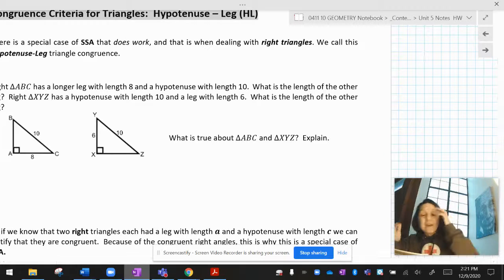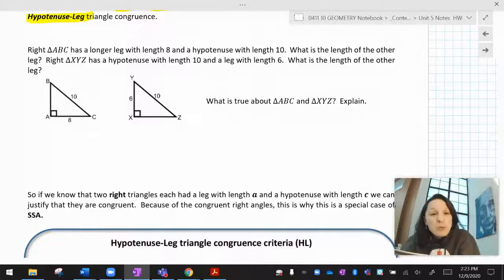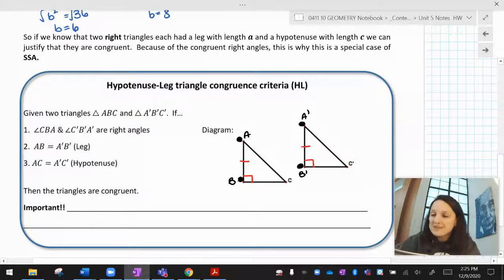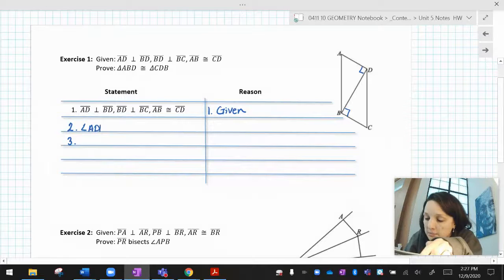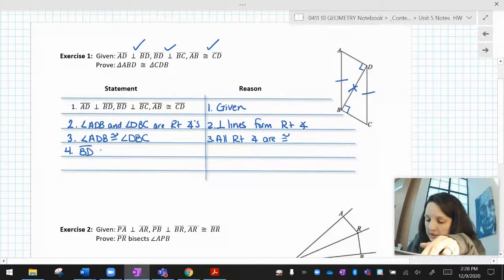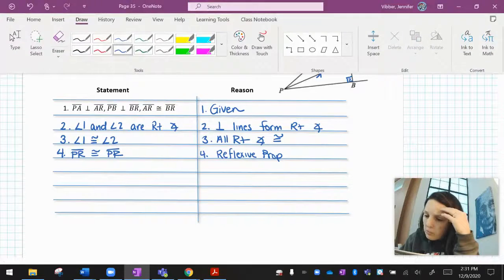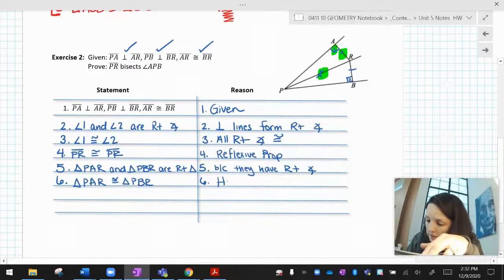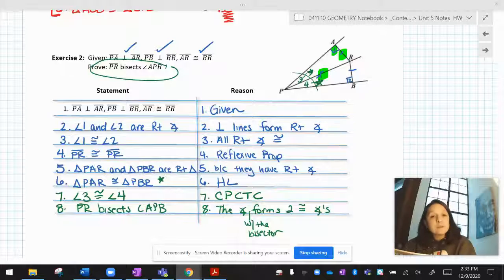HL Triangle Proofs